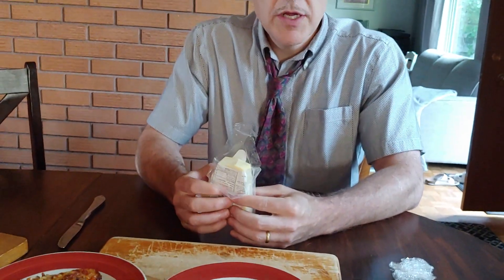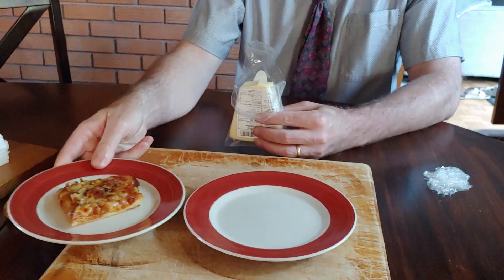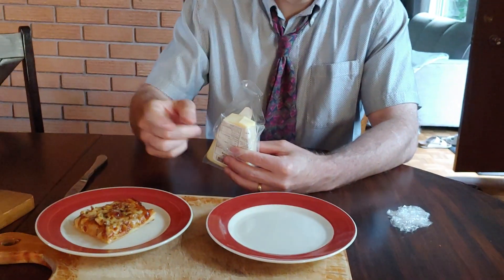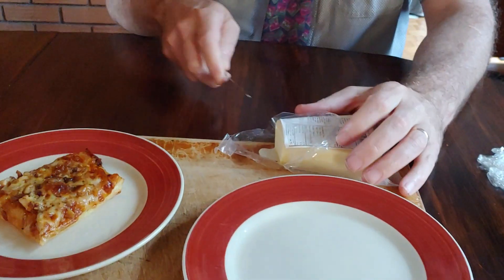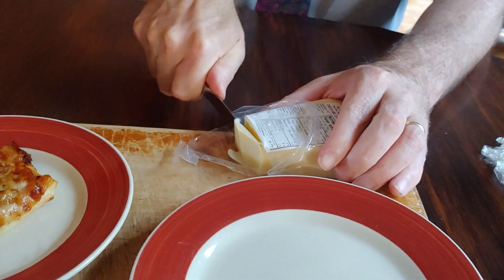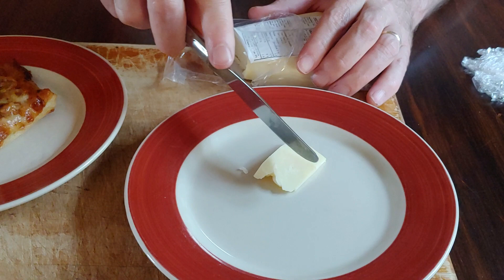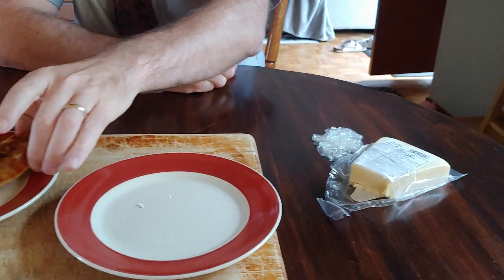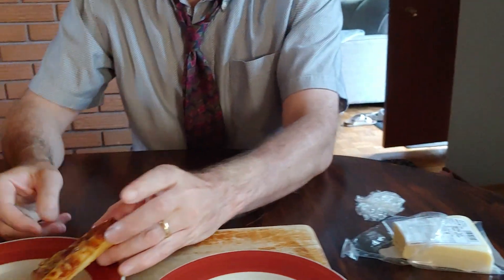Exhaustive Grocery Review - Episode 111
Co-op Gold Parmesan Cheese.  $6.99

I review every single edible product from our small local community grocery store.